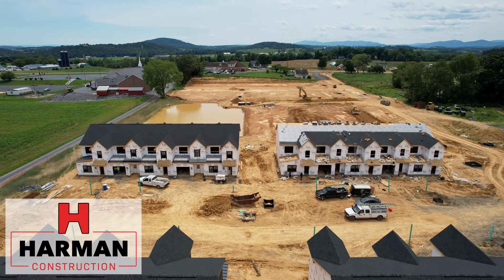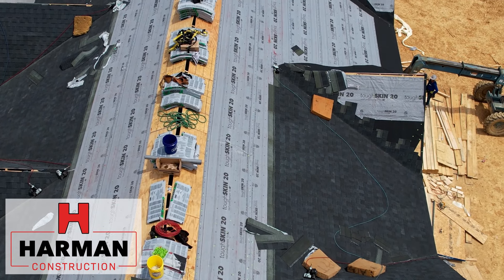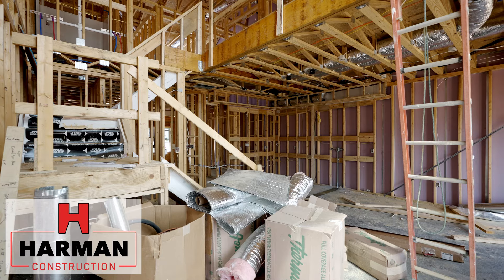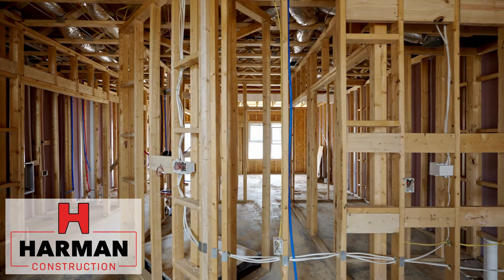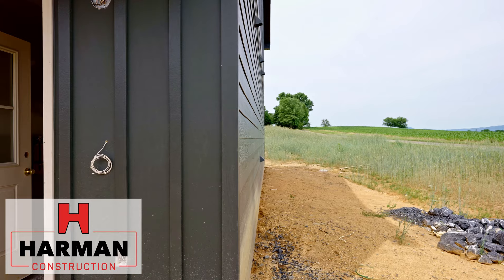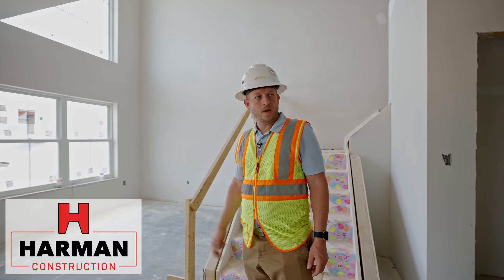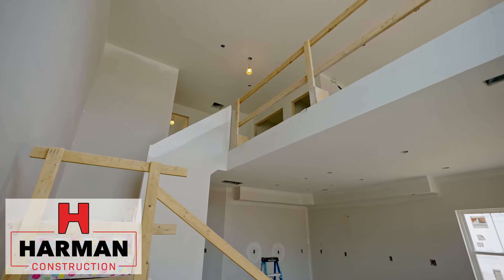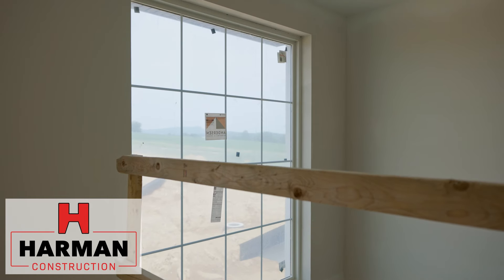On The Jobsite // Bridgewater Fields Site update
Project Manager Dustin tours the townhomes at Bridgewater Fields and updates us on the progress since the last time we checked in.